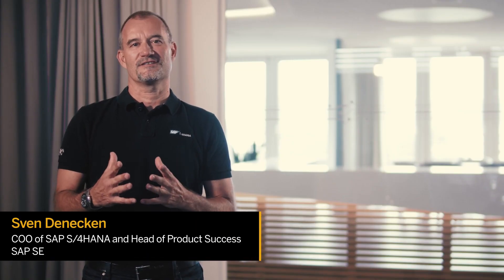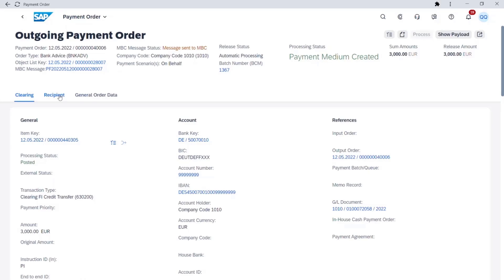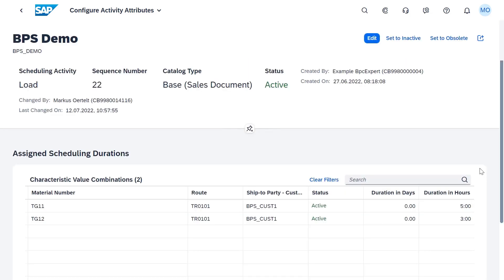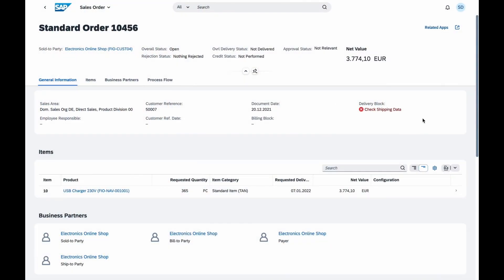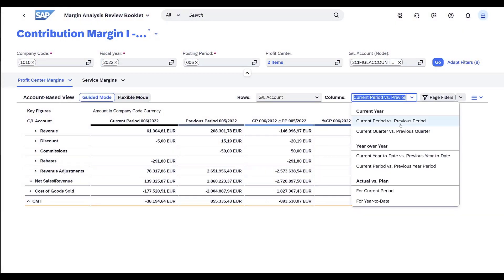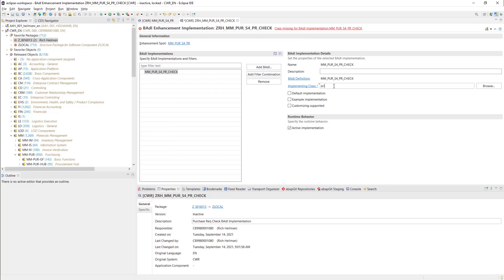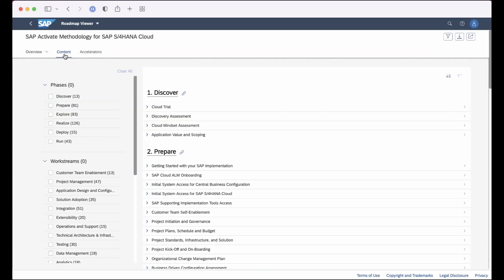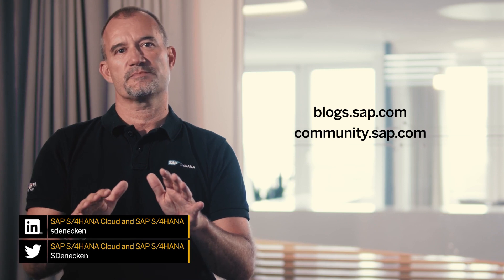SAP S/4HANA Cloud 2208 – Product Release Highlights | Sven Denecken | August 2022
Sven Denecken, COO of SAP S/4HANA and Head of Product Success (SAP Product Engineering), shares his key highlights of the SAP S/4HANA Cloud 2208 release. Watch this video to learn about the exciting innovations we have in store for you – from Product Experts to Product Experts.

Key highlights Sven touches upon are:

1.) In-House Banking for Corporations
2.) Business Process Scheduling
3.) Integration with Microsoft Teams
4.) Group Financial Statement Review Booklet
5.) Developer Extensibility
6.) SAP Activate Enhancements

Learn more about the Early Adopter Care Program and the Microsoft Teams Integration by following this

Interested in the 'Group Financial Statement Review Booklet'? The latest updates are currently part of a beta program, so in case you want to join us and give early feedback, please use the following link:

Learn more about the SAP S/4HANA Cloud 2208 release on our SAP S/4HANA Cloud Community

Find Sven’s blog further discussing the innovations mentioned above by visiting his profile

Hear more from Sven on Twitter at: @SDenecken